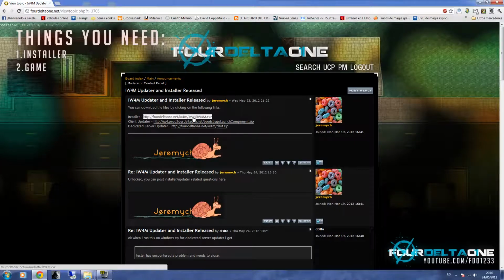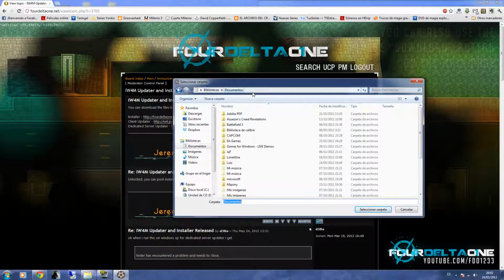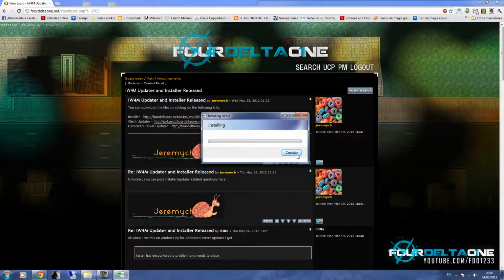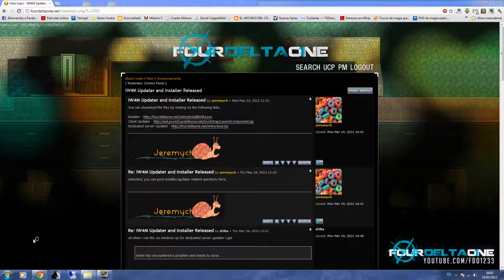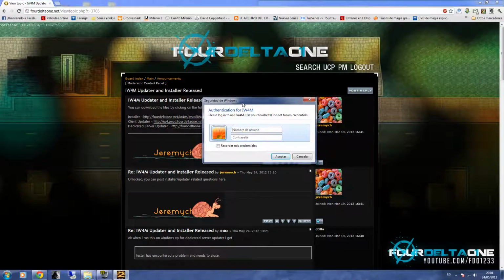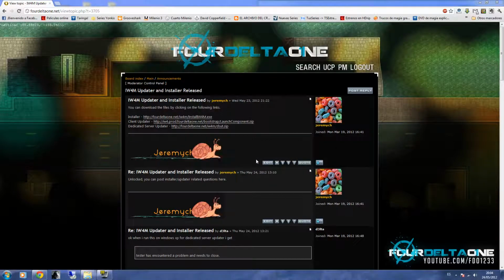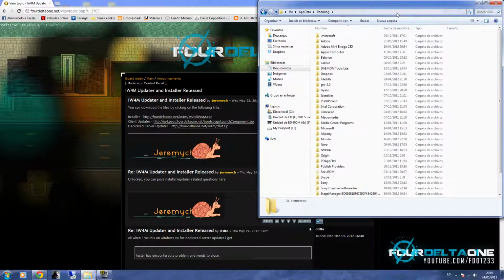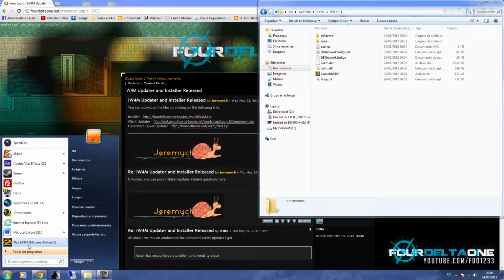FourDeltaOne's IW4M install tutorial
NOTE 2 : Links are below this text.
 If you don't have original Call of Duty 6 Modern Warfare 2 , you can play it with this thing.Since Alteriwnet died we weren't able to play this game so FourDeltaOne made this game available for playing for free.
-if u have alteriwnet , u can play with this with no problems (atleast i can)
-u don't need to delete anything,just follow these steps
-Your level and other things will be the same like on Alteriwnet
FourDeltaOne pls don't claim this as ur own.I mean claim if u can , but pls let it stay.I just want to share this clip to people who want to play COD 6 MW 2 trough this.
Sorry for bad grammar :)